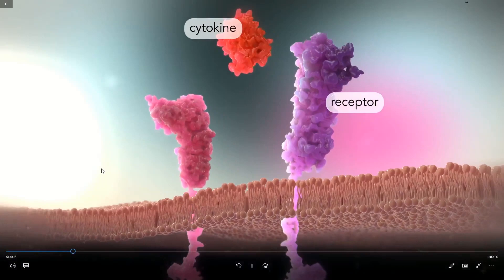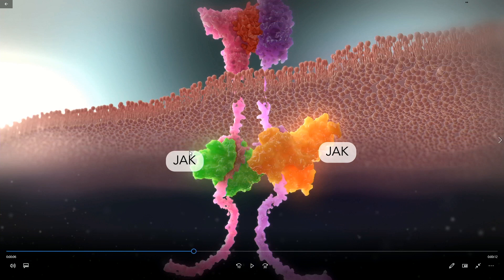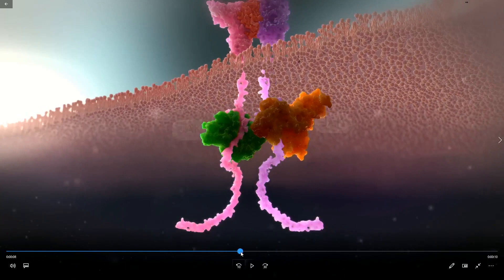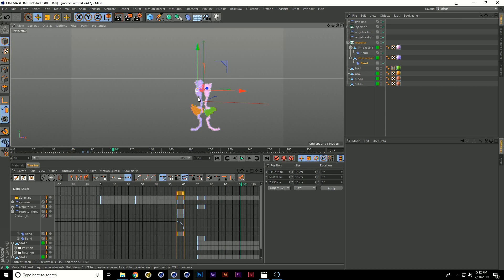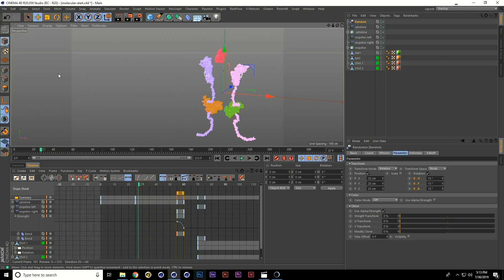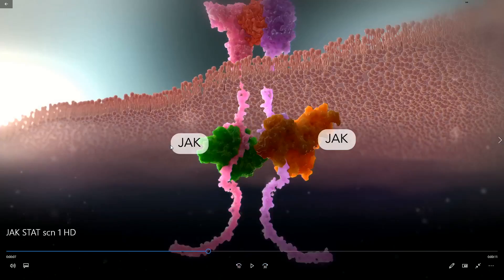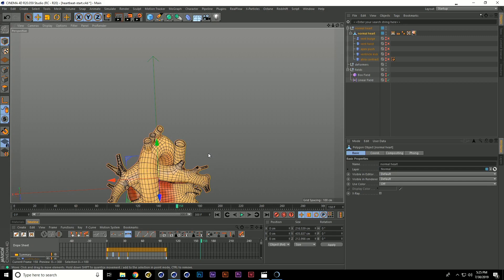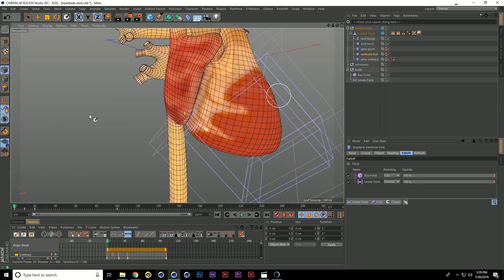Eric Small @ SIGGRAPH 2019 | Maxon Cinema 4D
Senior Medical Animator at Nucleus Medical Media, Eric Small, showcases the power of Cinema 4D R20's Volumes with molecular models and animations.

Lean back and enjoy captivating presentations about Cinema 4D from SIGGRAPH 2019.